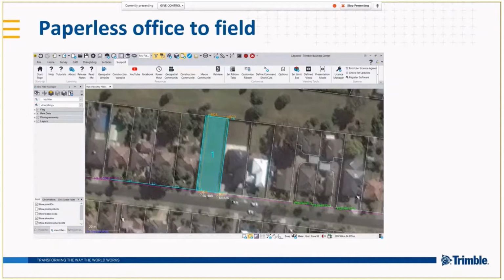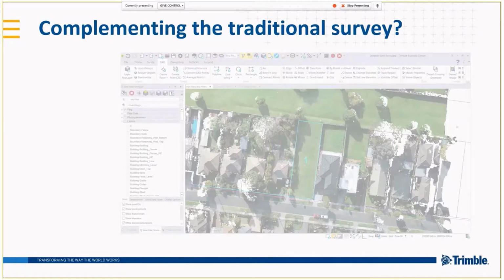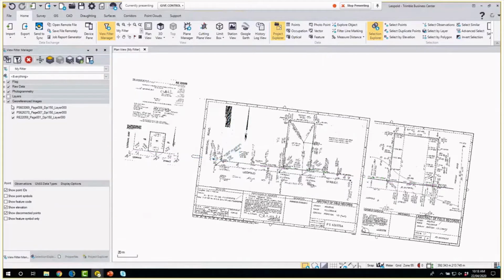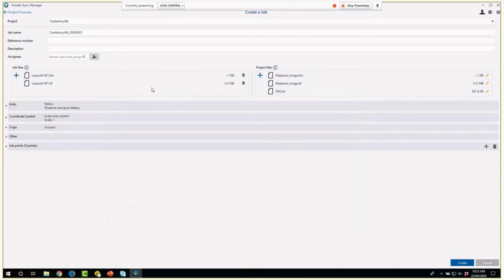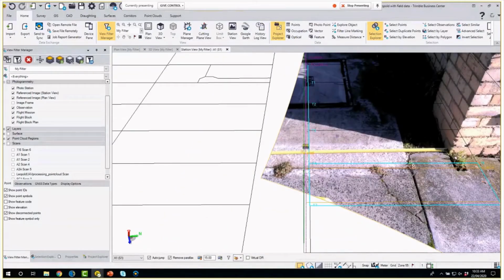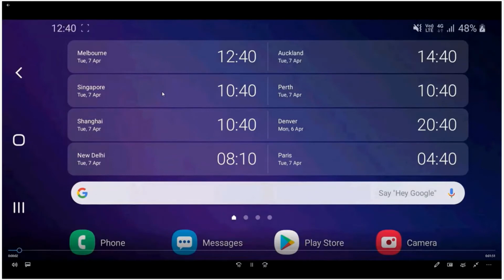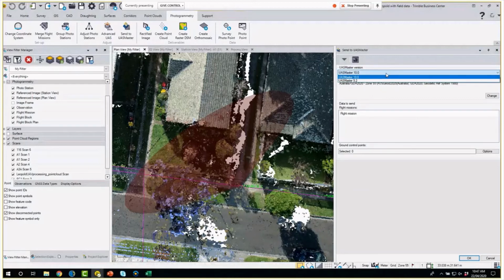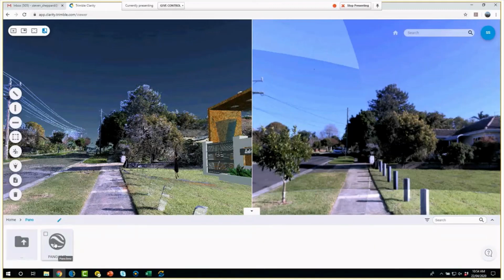Connecting Trimble Products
A look at some of the different Trimble products and how they can all work with each other.